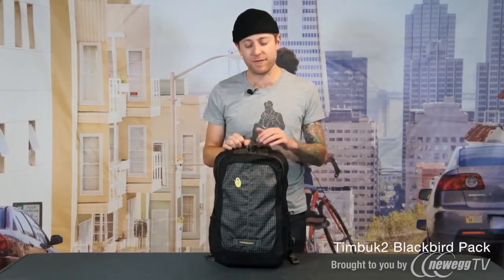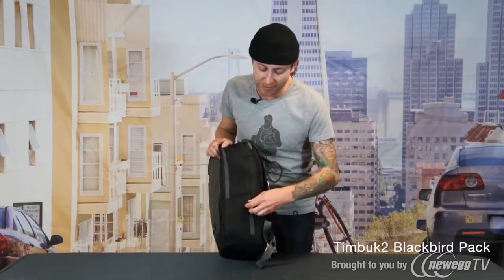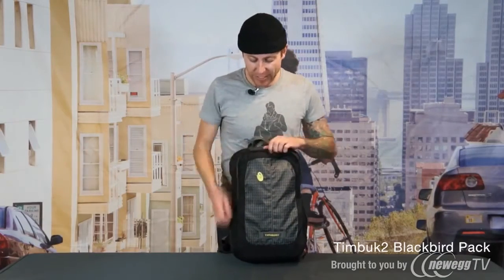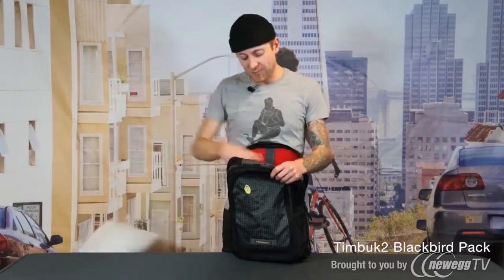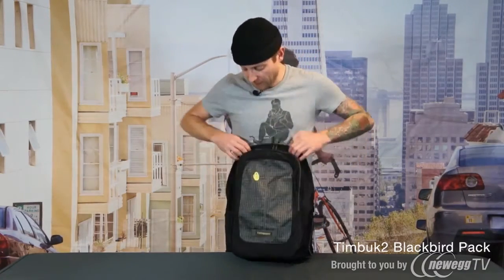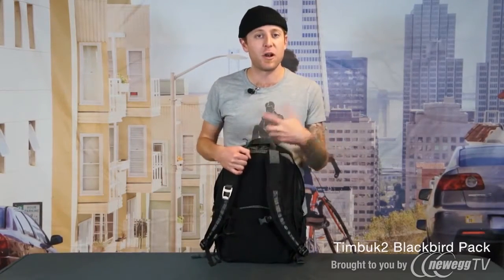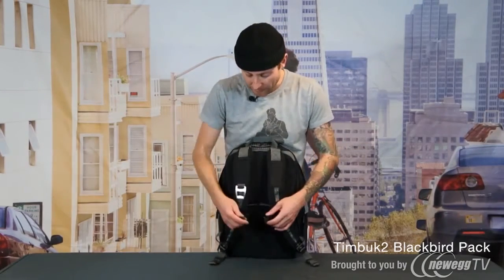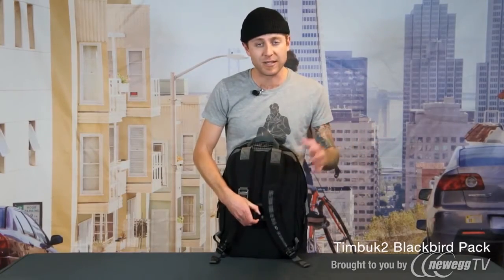Timbuk2 Blackbird Laptop Backpack - Product Tour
Timbuk2 Blackbird Laptop Backpack
sku: 03V-003G-00334